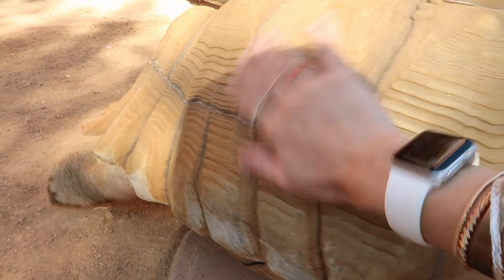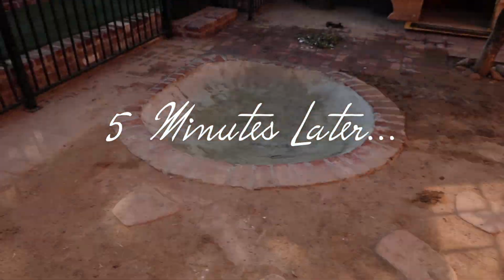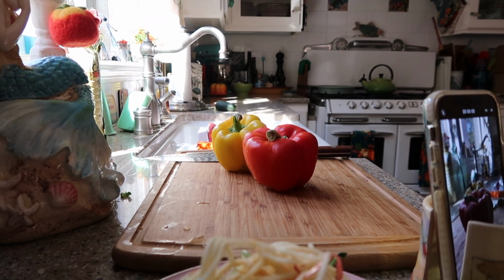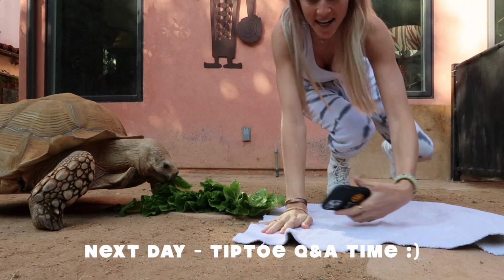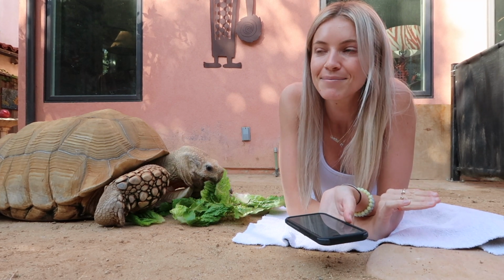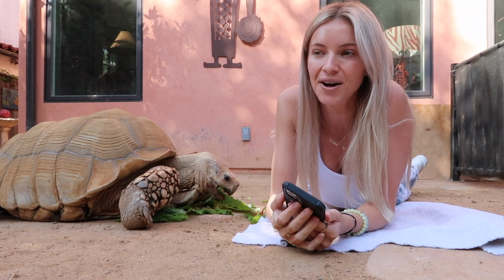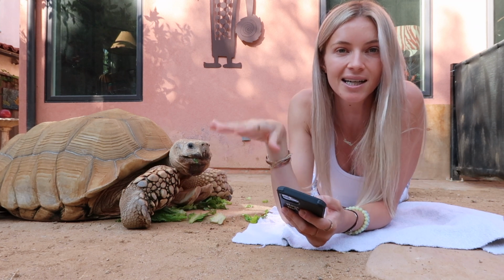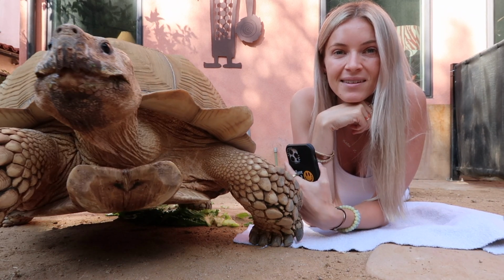Day in the Life + Q&A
Hey y'all!! I filmed a little behind the scenes of a day in the life of Caitlin and Tiptoe and added a fun Q&A at the end.  I am new to filming/editing long form videos (especially with Tiptoe lol) so keep that in mind haha. If you have any suggestions of what you would like to see from us please leave them below :)

xoxo Caitlin and Tiptoe